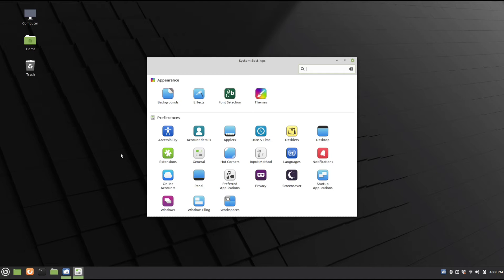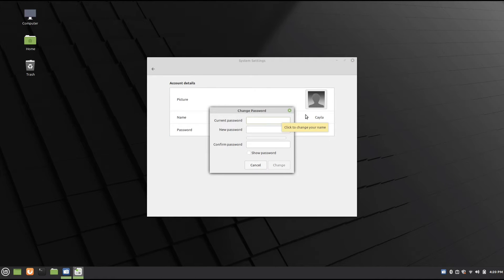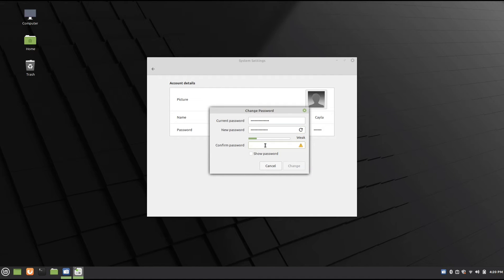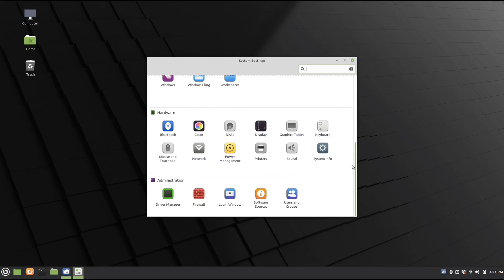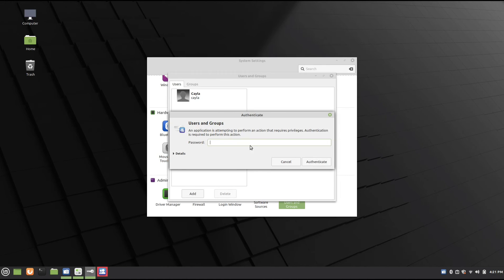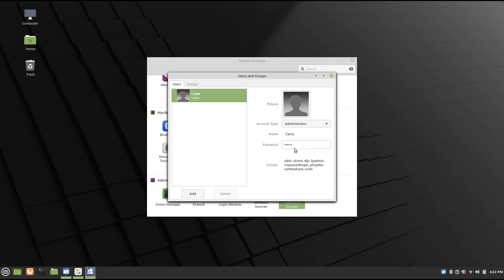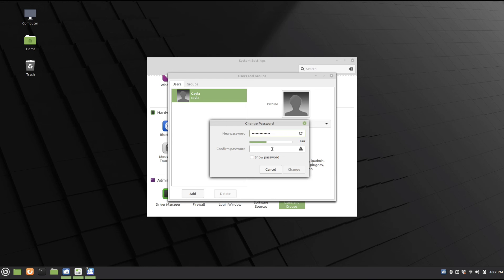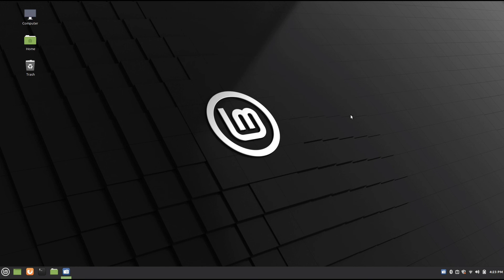How To Change Your Password On Linux Mint!!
This video will show you how to change your password on linux mint

Thanks